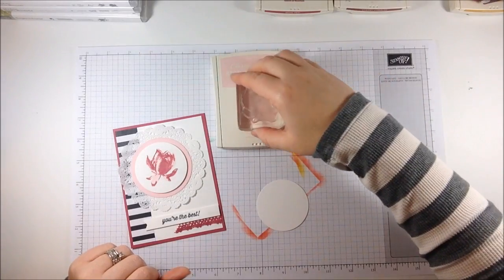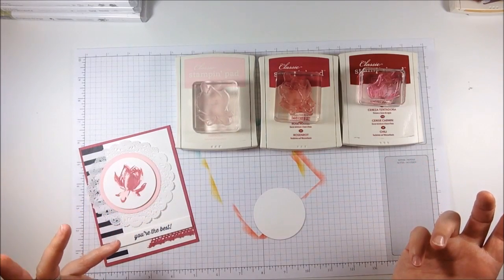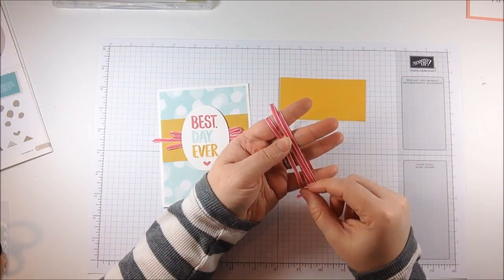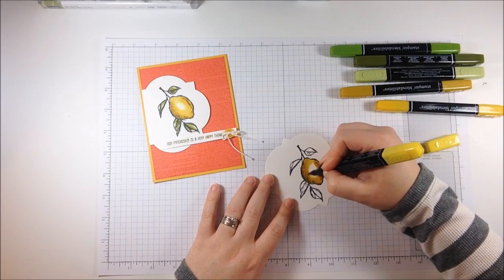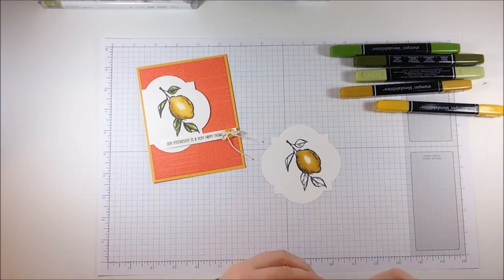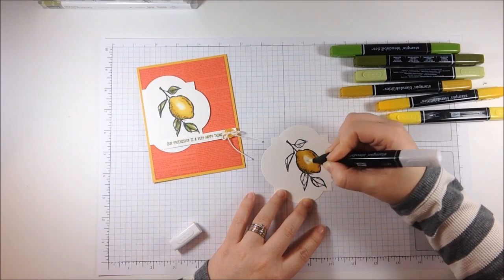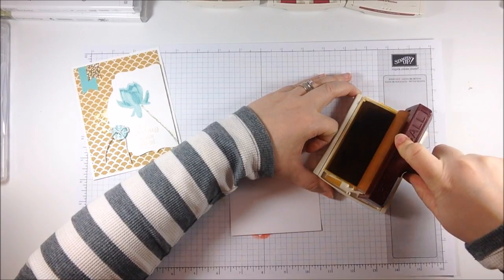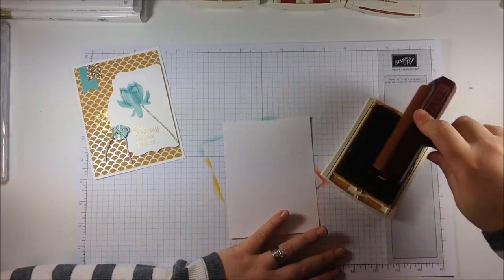Sale-A-Bration e-Class Highlights - Tutorials!!!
Get quick tips on using Blendabilities, Brayering, 2-Step Stamping and More with this e-Class Highlights Video!